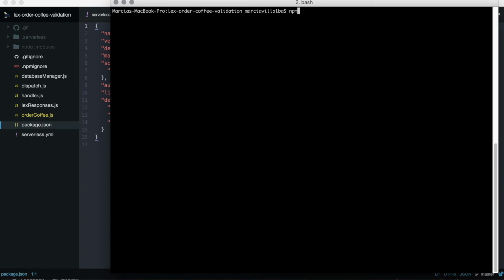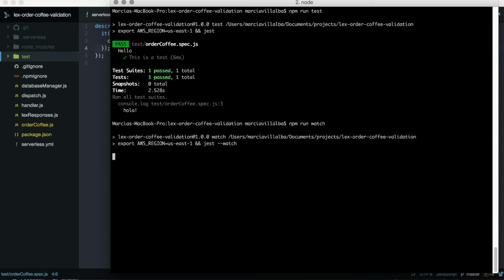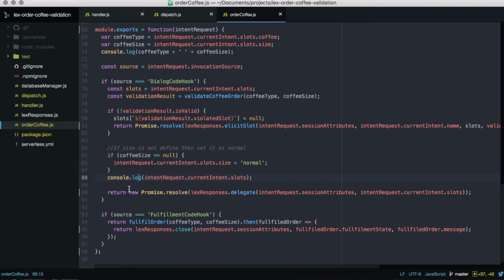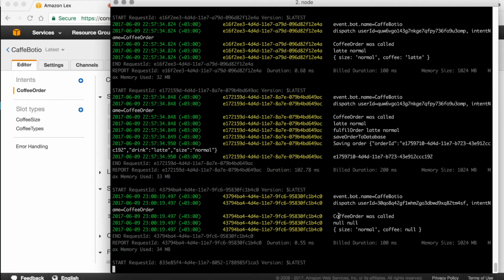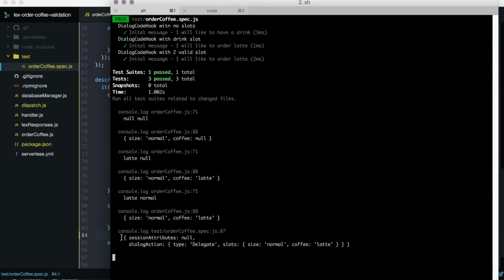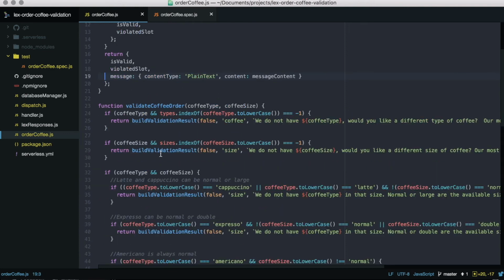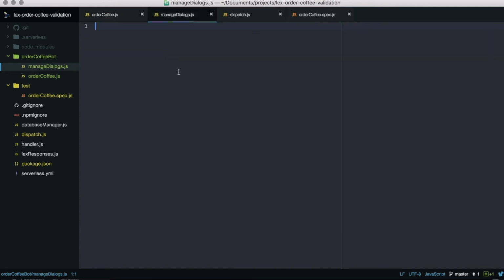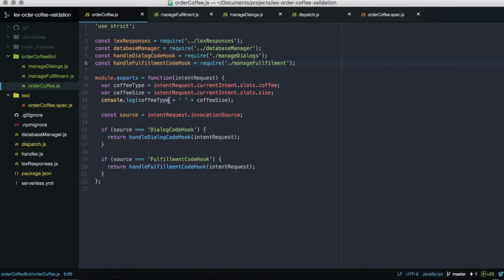Testing AWS Lex bot with Jest | Part 5 | FooBar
Testing AWS Lex Lambda's with Facebook framework for testing Jest.

This is the fifth video in the AWS Lex series.

In this video we are going to refactor our existing code in the AWS Lambda and create unit tests using Facebook framework for testing called Jest

- AWS Documentation for the requests/responses

☆☆ ABOUT FOOBAR ☆☆
In this channel you can find mostly coding tutorials. In addition, I like also talking about architecture, software design, motivation and leadership. But sometimes I like to drop some of my hobbies into the channel.